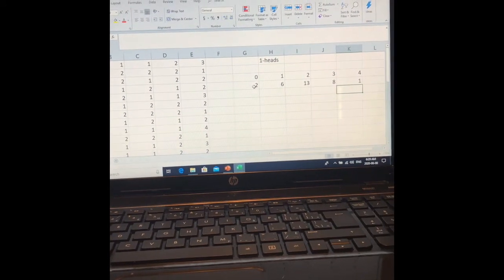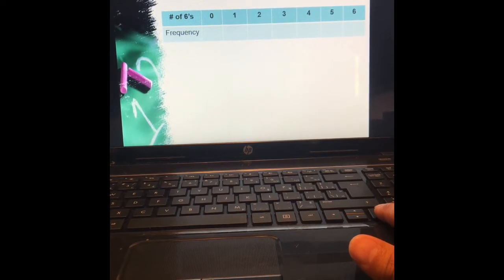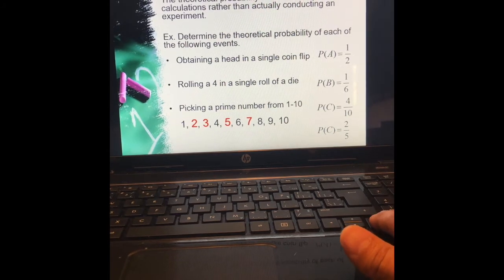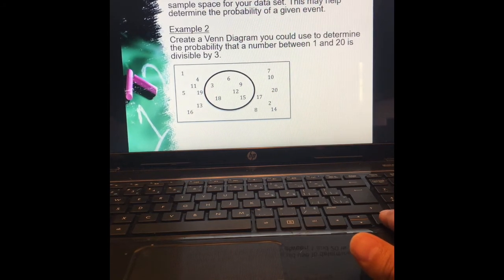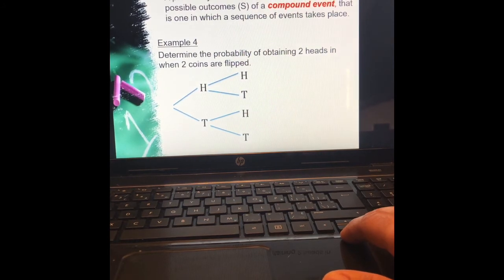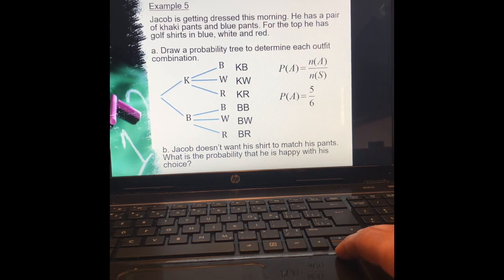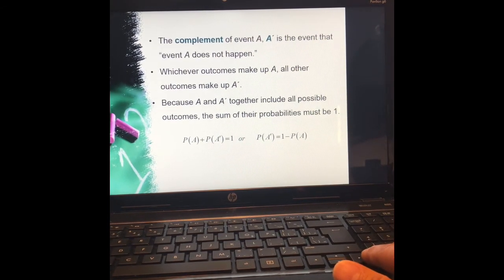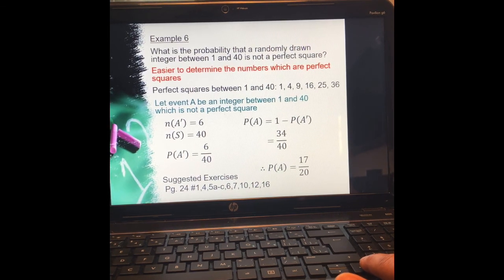MDM4U Probability 2